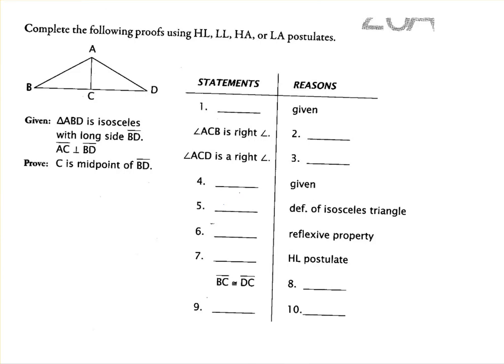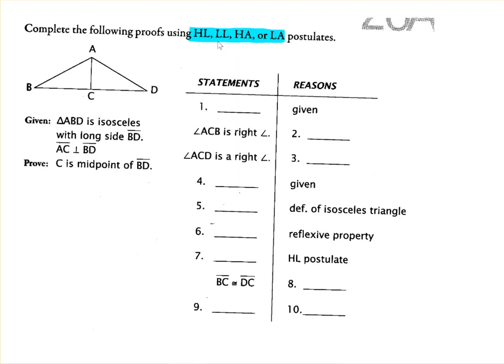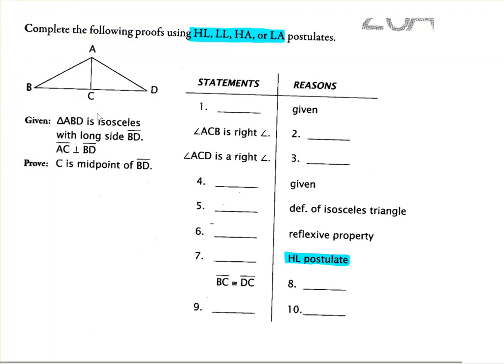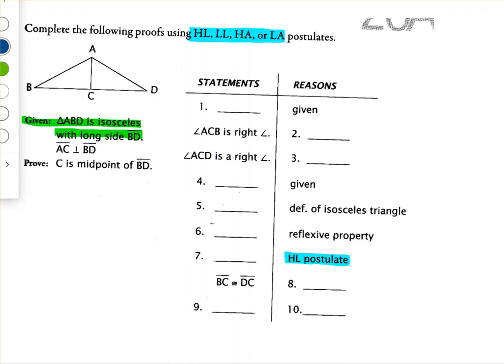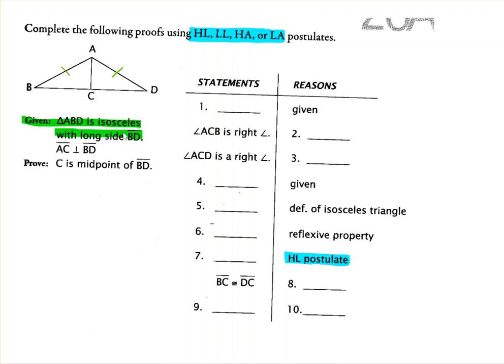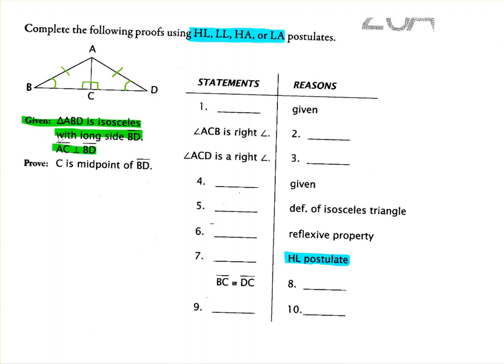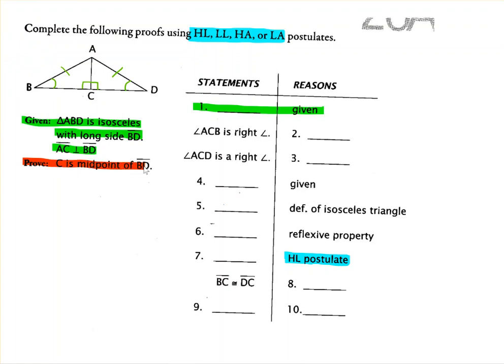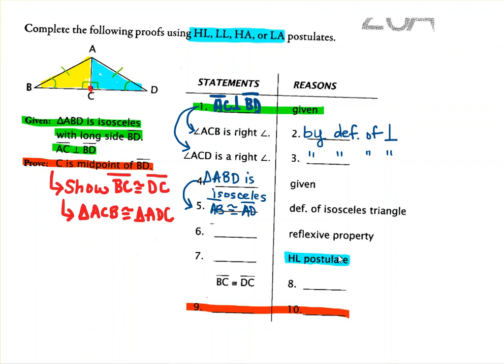Problem 1 from Lesson Practice 26A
In this video, I have modeled for you how to approach a proof involving two right triangles.